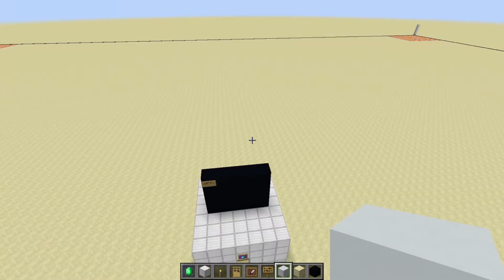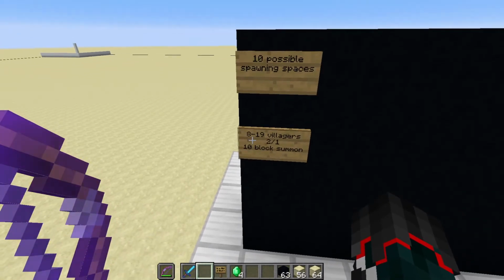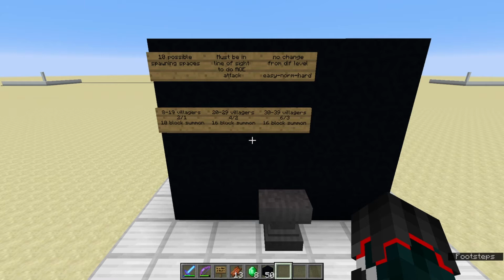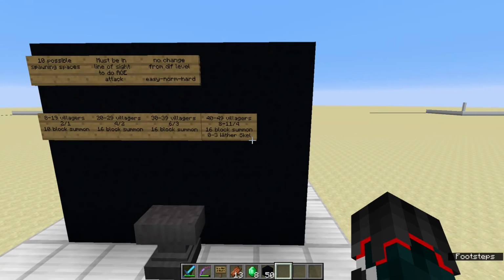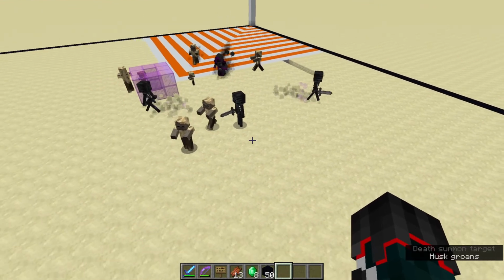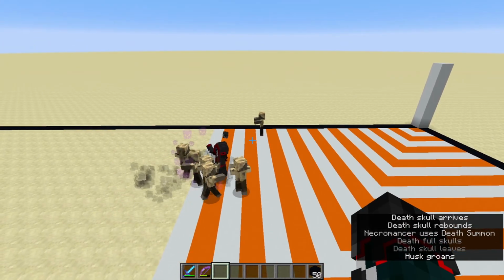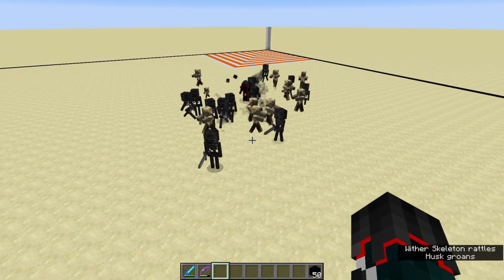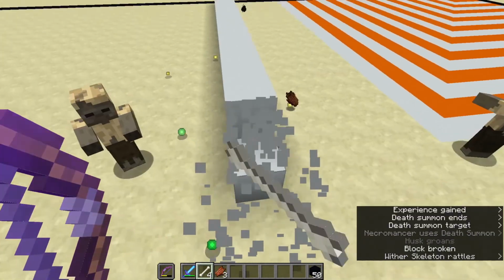For Science: TekTopia Necromancer Trap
Welcome to the next For Science Episode.

In this episode I go in-depth into what makes the TekTopia Necromancer tick. Have you ever wondered how many villagers it take to spawn in a level 5 Necromancer? Or at what level you begin to get Wither Skeletons? Or how about an easy farm to get all of their skulls? In this episode I will cover everything you need to know to defeat this fearsome foe.